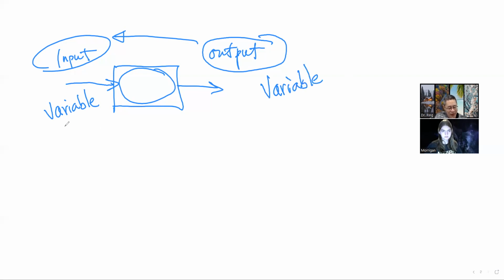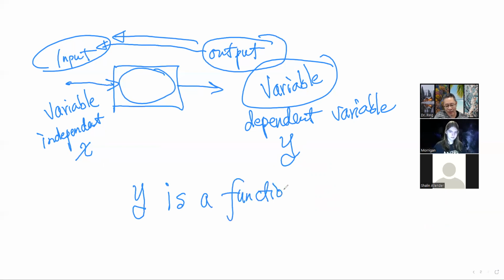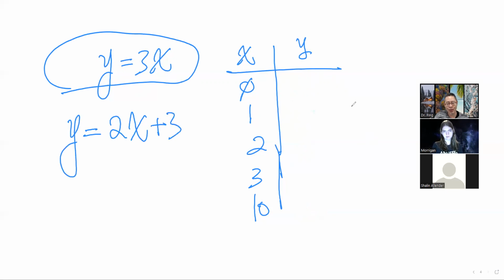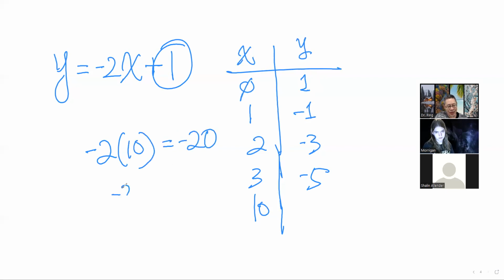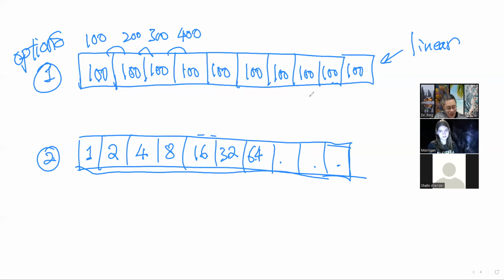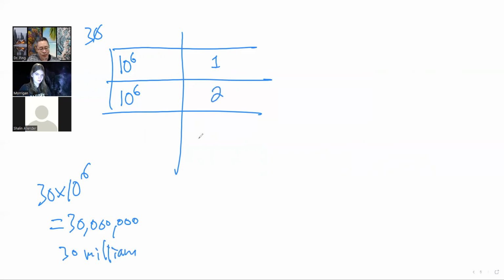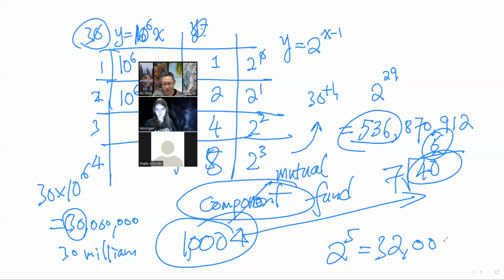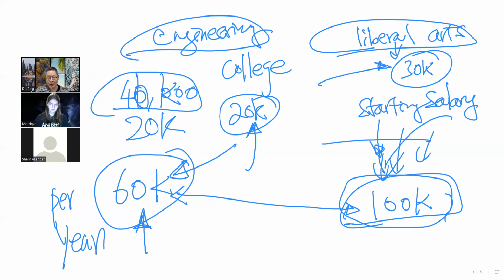L15: Introduction to functions